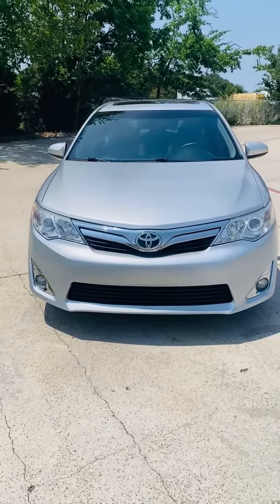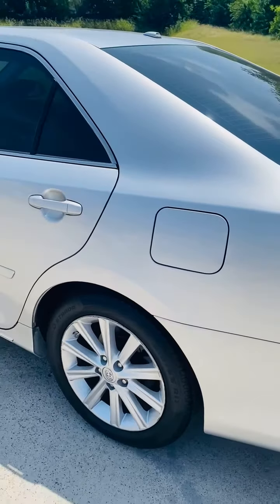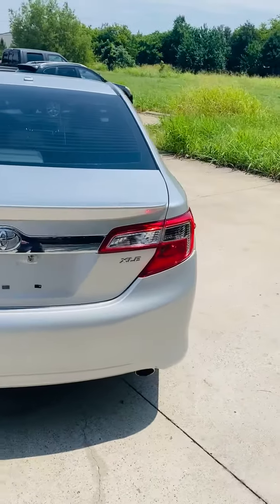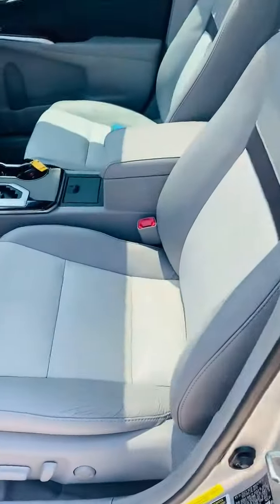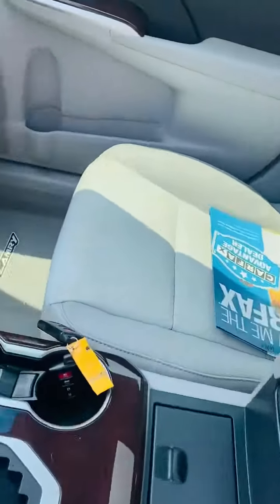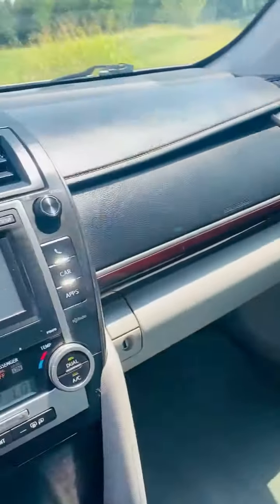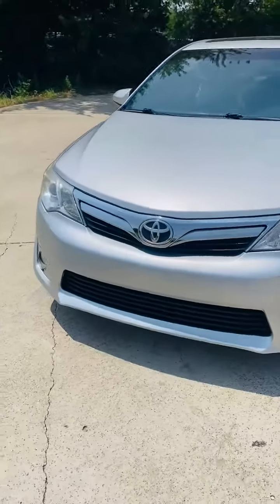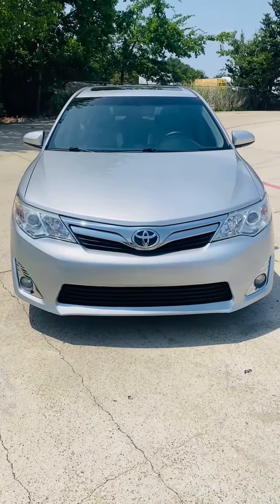2014 Toyota Camry Used Arlington,TX Auto Paradise of Texas